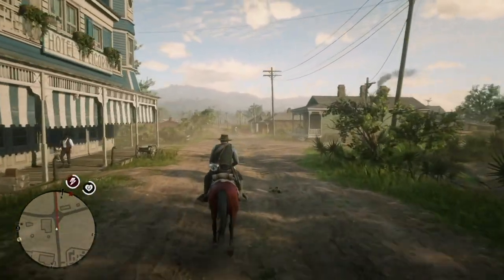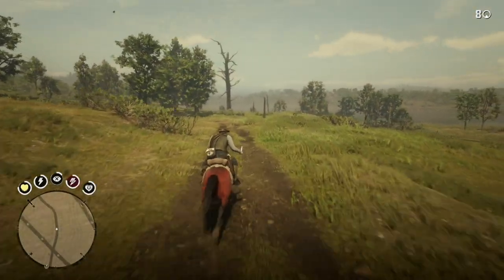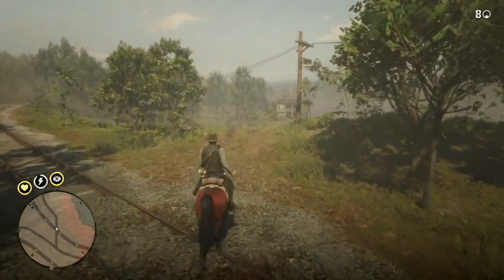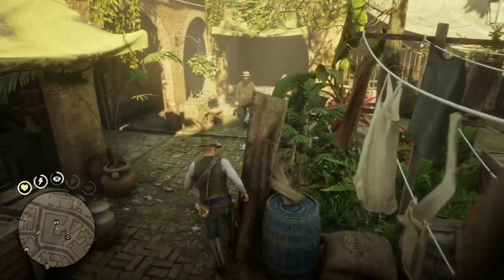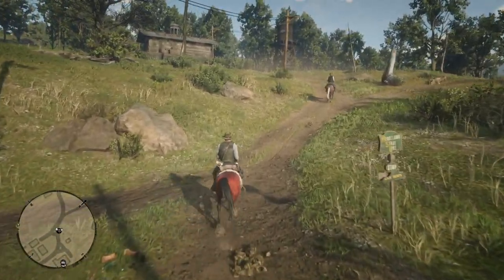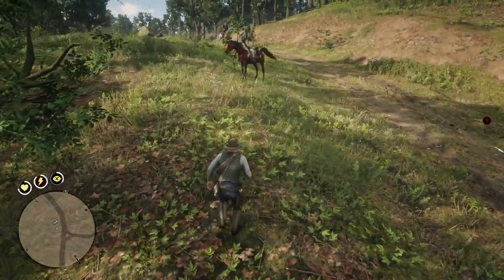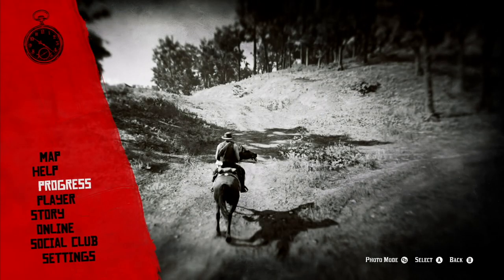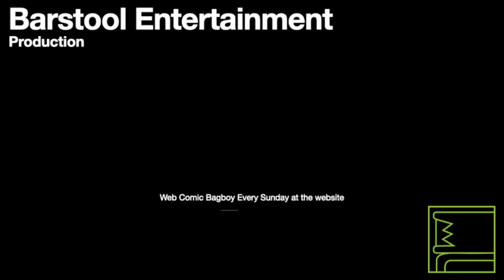Red Dead Redemption 2: Weapons Expert 5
Not the easiest challenge, but this is how I did this part of the challenge.